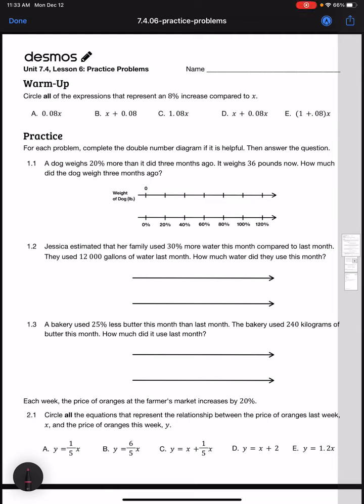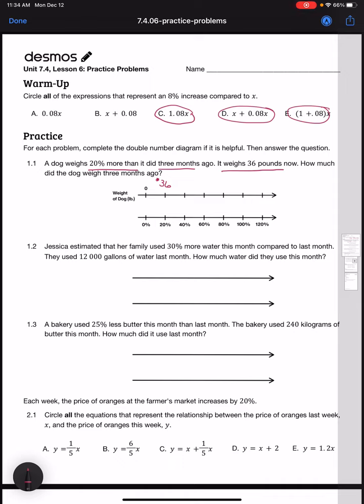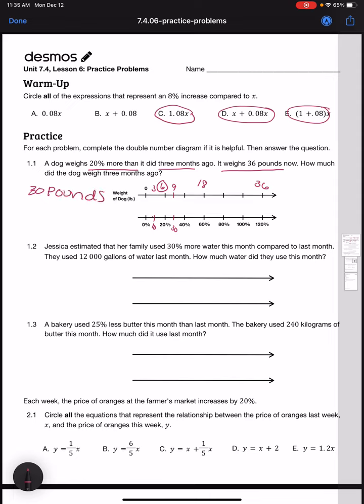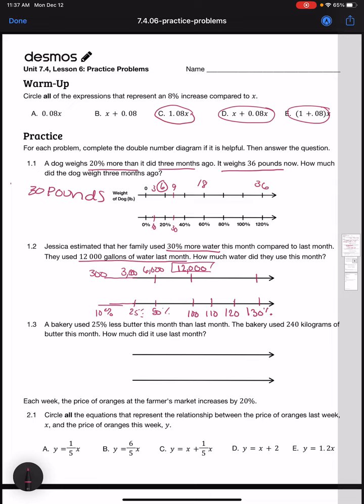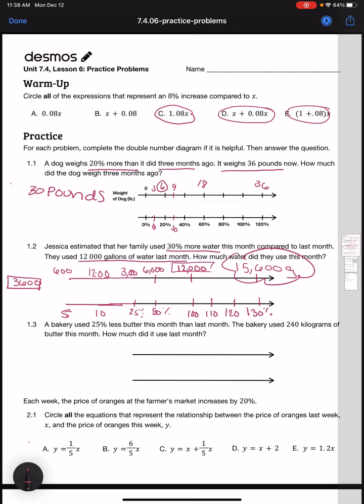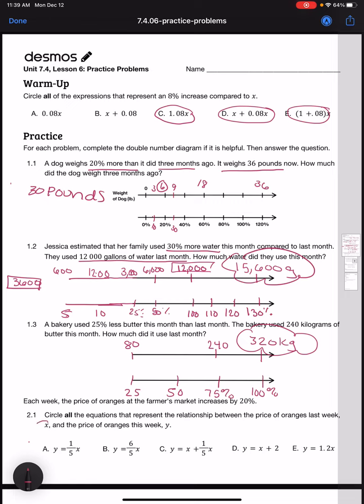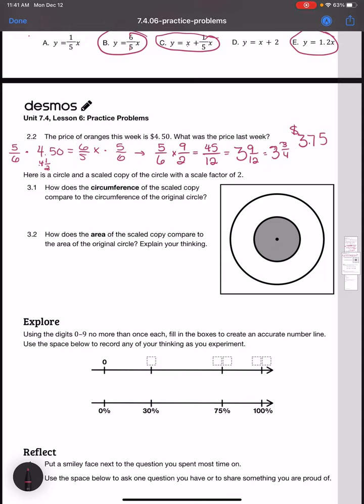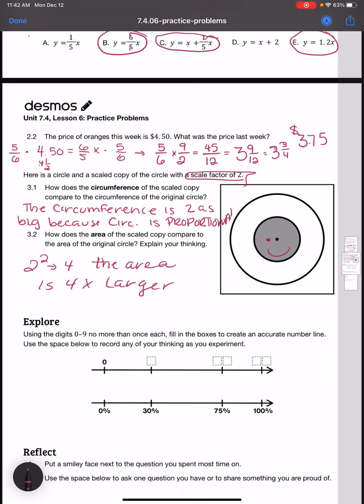HW 7.4.6 Explained